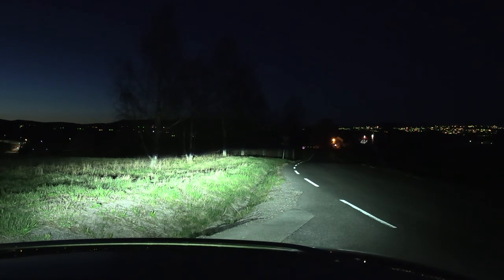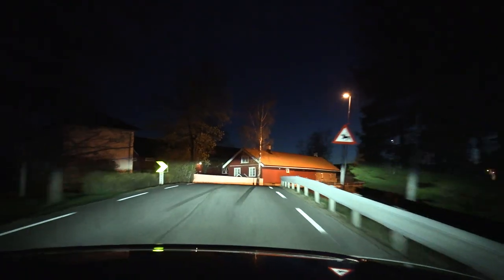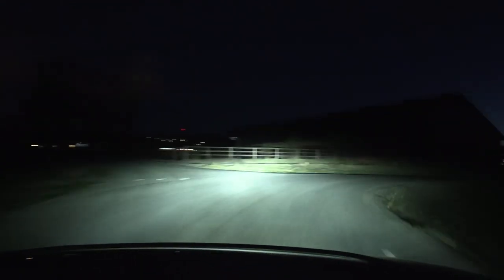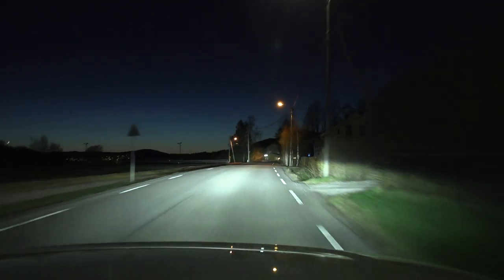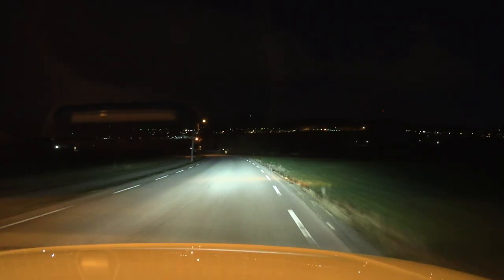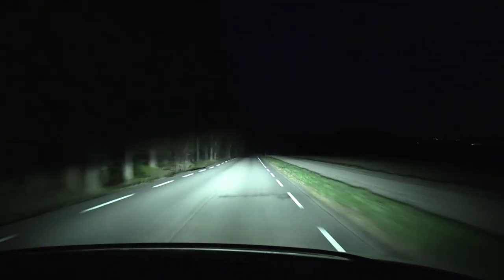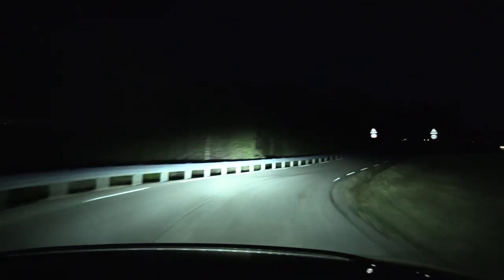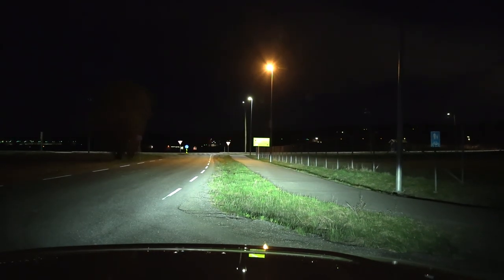Kia e-Soul headlights test